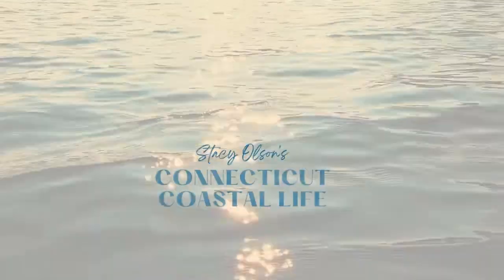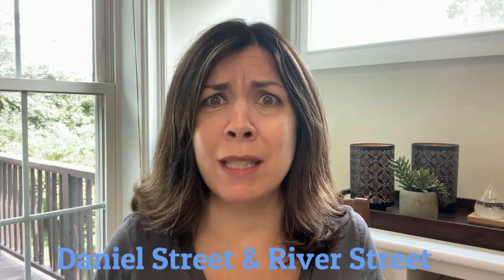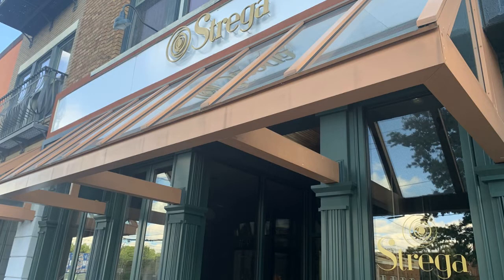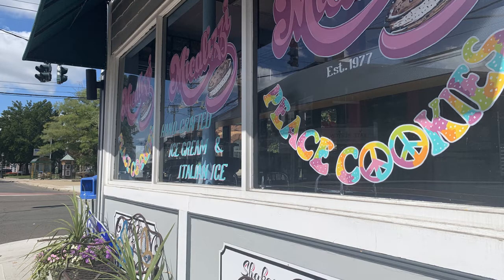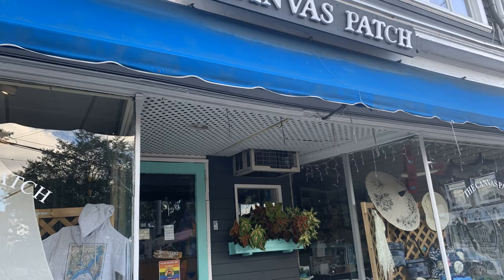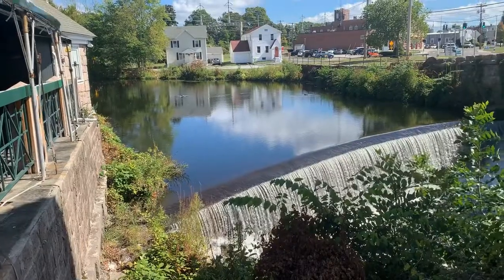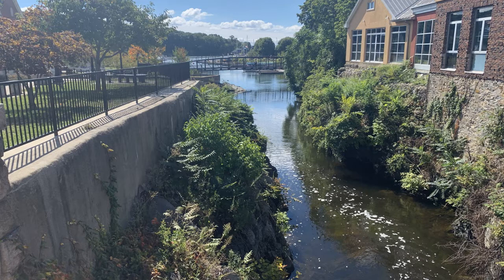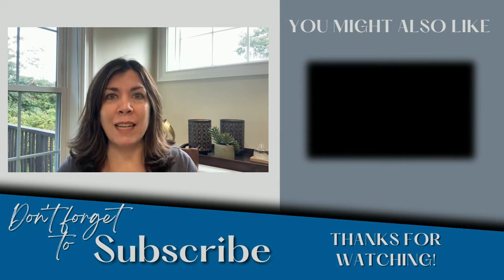Downtown Milford: What to See and What to do - Part 1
Downtown Milford has such much charm and history but did you know that they also have great restaurants and shops.  Watch my video to see what there is to do and see in Downtown Milford and why I love it there.

I'm Stacy Olson a realtor with The Valentini Team at William Ravies Real Estate and I'm licensed in the state of Connecticut.  I mostly specialize in the coastal communities of greater New Haven, but really have been a native Connecticut girl my whole life.  I can provide you with everything you need to know about moving to Western New Haven County (Milford, Orange, Woodbridge, Derby, Ansonia, West Haven) and Northern Fairfield County (Danbury, Bethel, New Fairfield, Brookfield, Newtown, Trumbull, Monroe, Shelton, Stratford).  I share real estate tips on this beautiful area along with anything from neighborhoods to small businesses to the beaches and local things to do. I love my home state and all it has to offer and want to share it with anyone who is thinking about moving here.